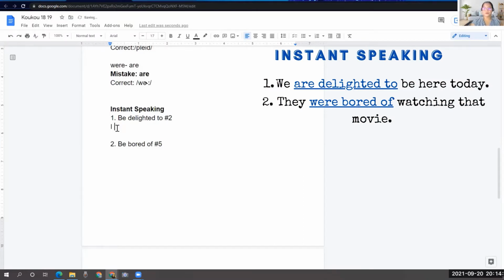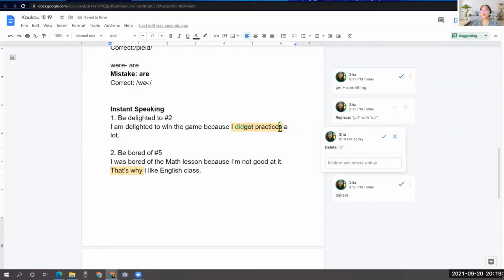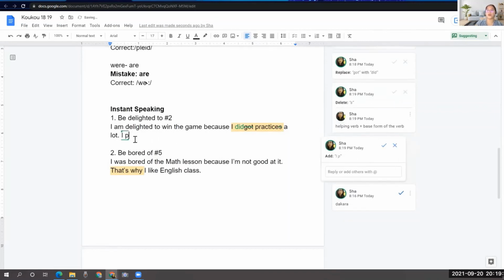Mastering Speaking (Basic) | Instant Speaking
This is a short clip of Hal4's Mastering Speaking Class for beginner level  students.
In this part of the class, the student is expected to quickly come up with sentences using the vocabulary chosen by the teacher.